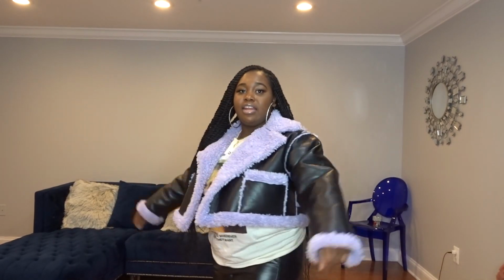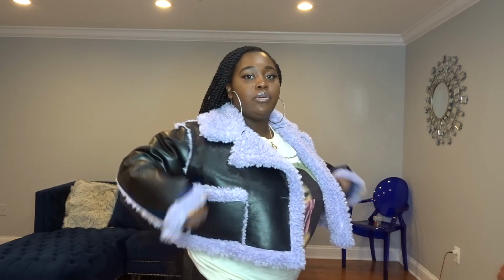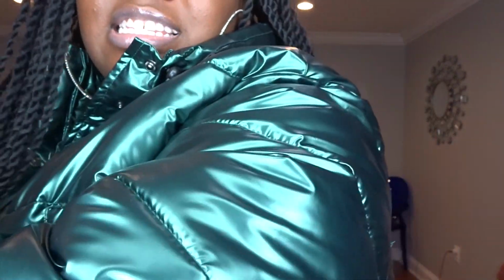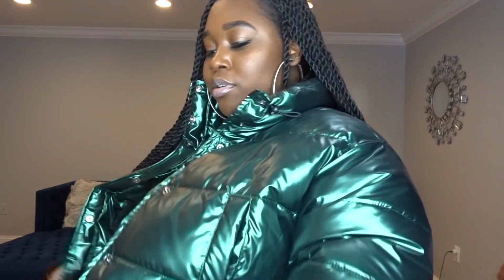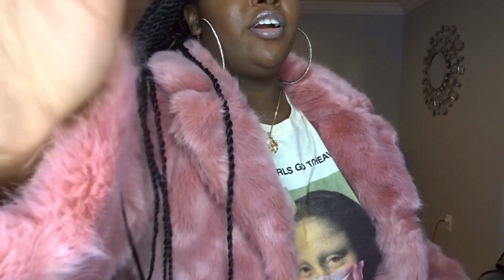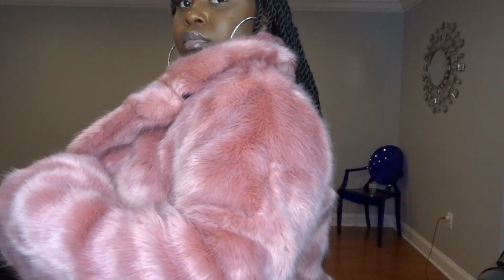Trendy Fall 2019 Coat Haul | Asos Outerwear | Nordstrom Rack | PrettyLittleThing | Plus Size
I had so much fun filming this try-on coat haul!  In this video im trying on a variety of coats and jackets that I purchased for the winter from ASOS, Nordstrom Rack, PrettyLittleThing, & Forever21.

➜ 💰 Shopping Online?
Use Ebates to earn cash back on all your purchases 💰: Here's the link 👇🏾

➜Save 💰 money on designer items buy shopping on Italist.com. By using my link you lose nothing and I gain a small amount of commission for helping you find amazing deals… Start saving now

The link has been removed for the Blue fur but the name:
Avec Les Filles Faux Fur Knee-Length Coat

The link has been removed for the Red Puffer also but the name:
Plus Size Faux Patent Leather Puffer Jacket